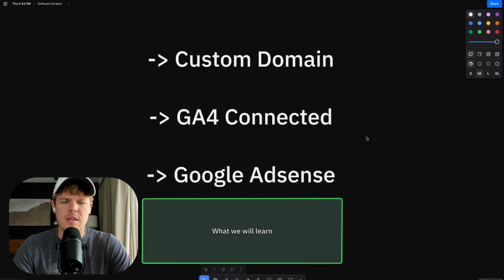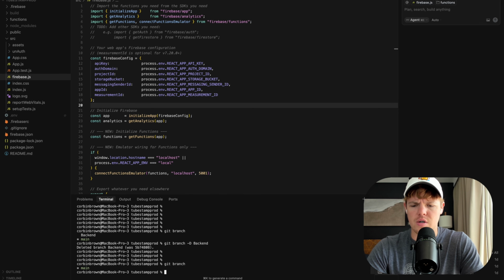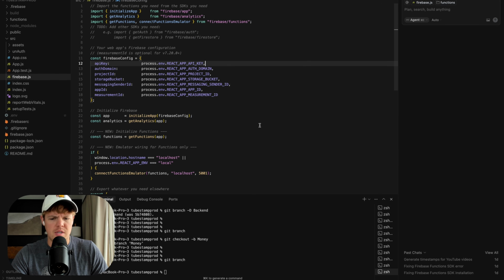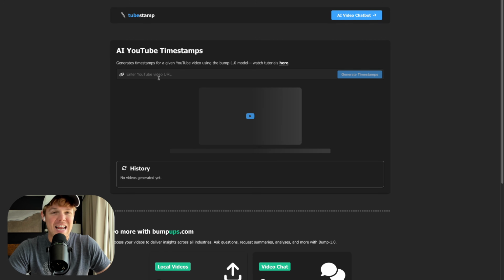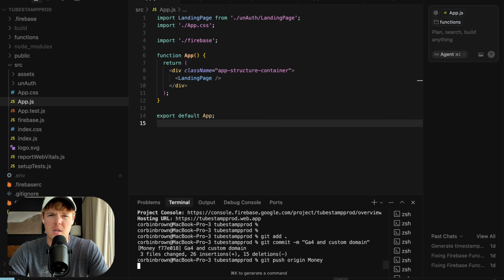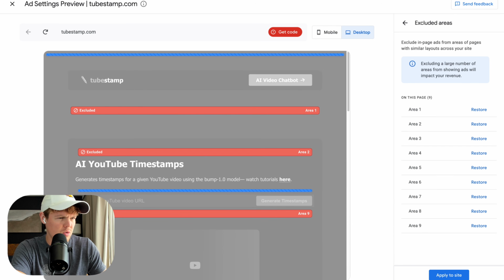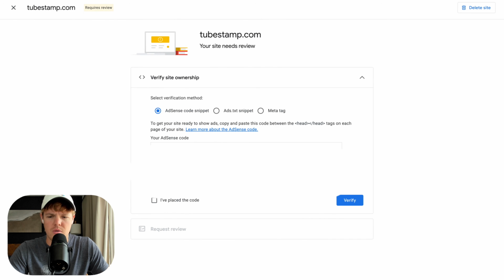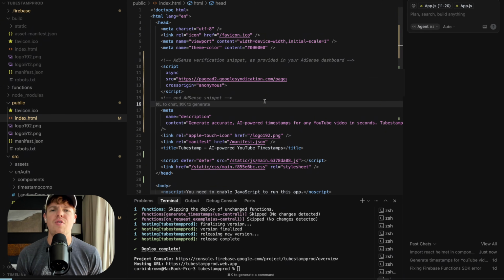Lesson 5 - How to Monetize Your App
🎁 Take this software code for free — it's open-source on GitHub!

Tutorials referenced 👇

Build an app with Google Analytics using AI in 7 min